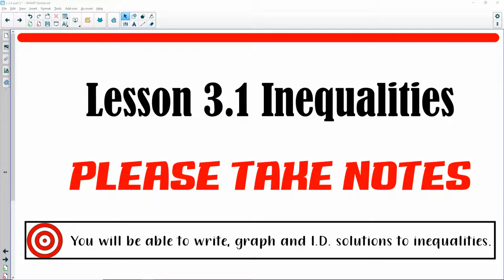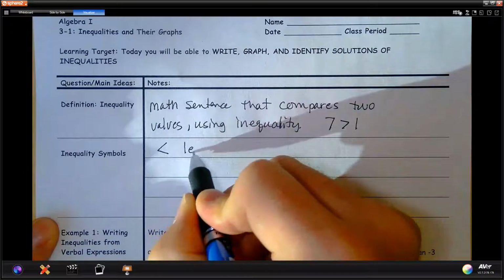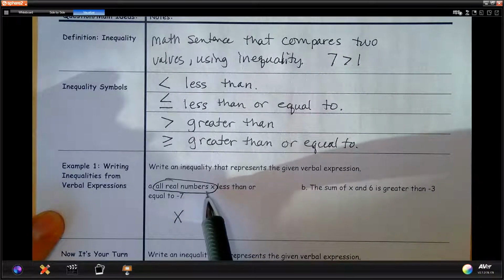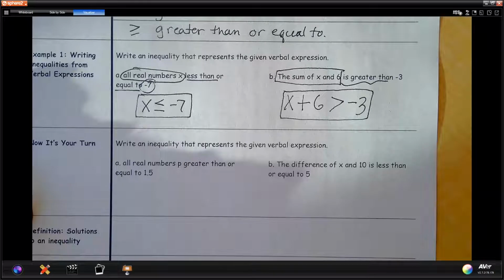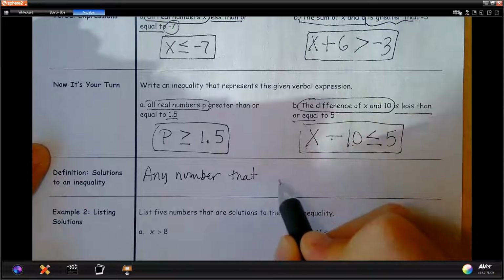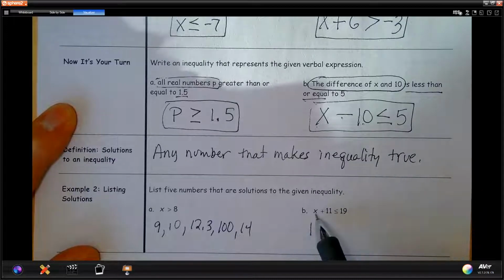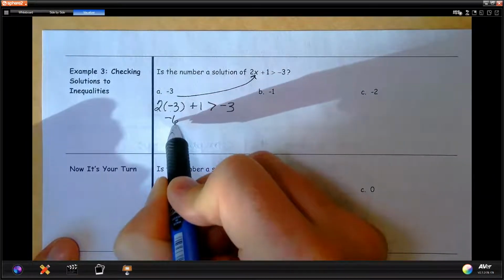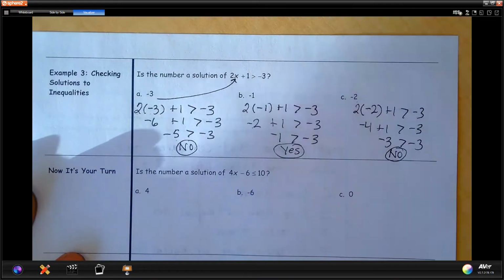Algebra 1: Lesson 3.1 Inequalities